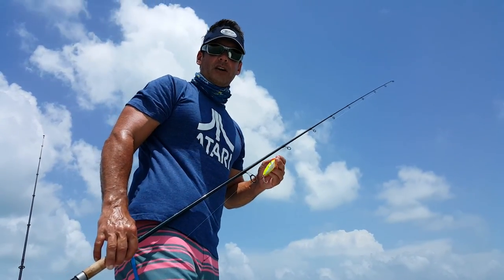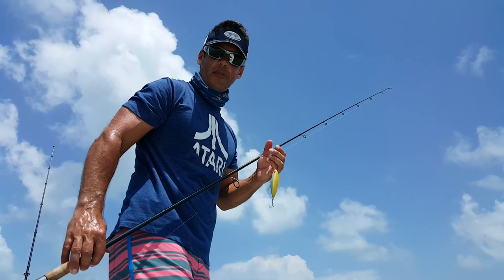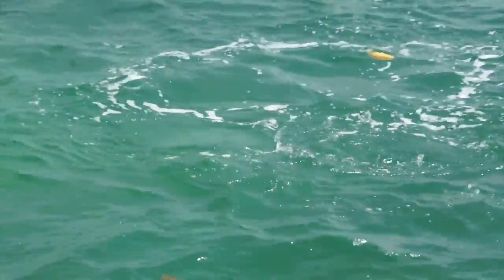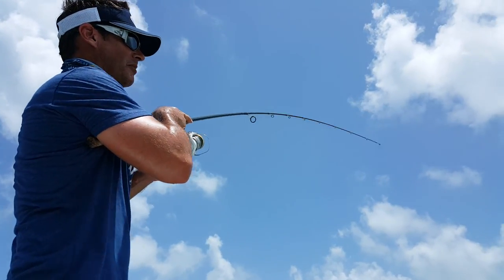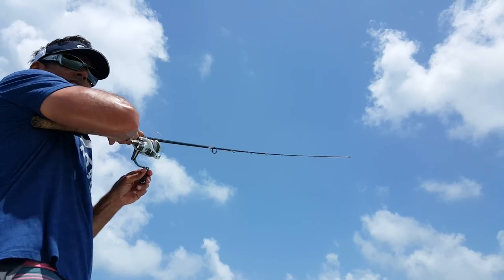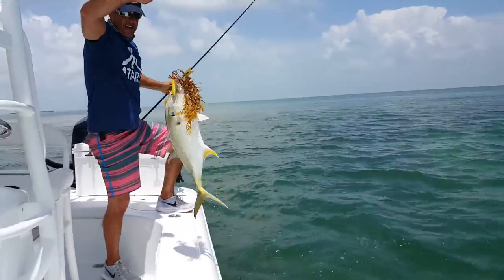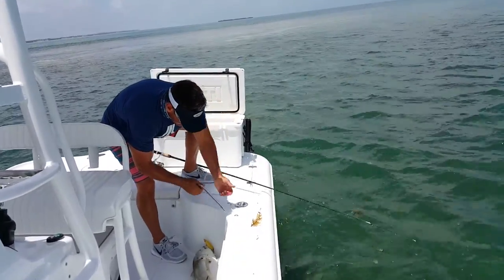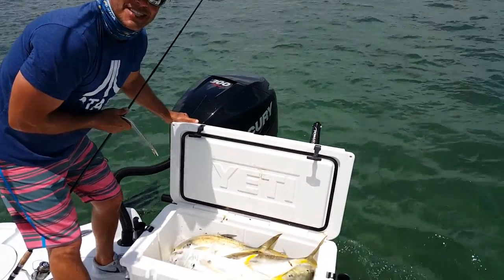Jack crevalle on topwater plugs at Hawk's Cay Resort | Peter Miller Fishing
Jack crevalle are one of our favorite fish here in Florida. They are a day saver when nothing else will bite. Furthermore, jacks fight incredibly hard and they'll bite most lures. I caught these on Rapala Skitterwalks right outside of Hawk's Cay Resort. To book a trip to Hawk's Cay visit this

Peter Miller is a 3 time world sailfish champion and host of NBC Sports Bass 2 Billfish w/ Peter Miller. He has been a Professional tournament fisherman for 27 years. for more information!